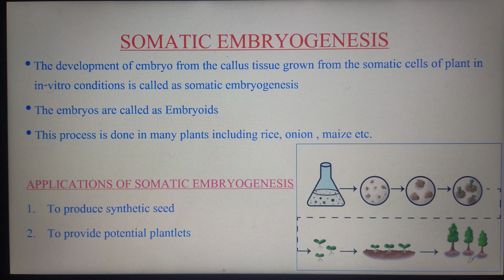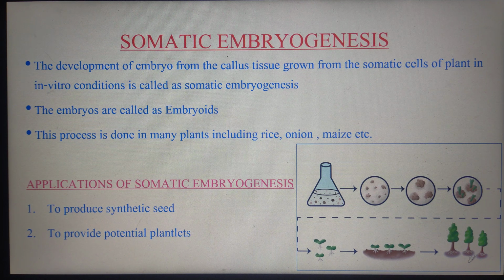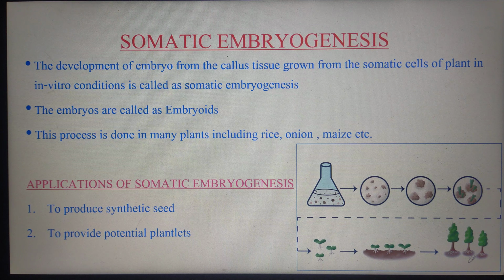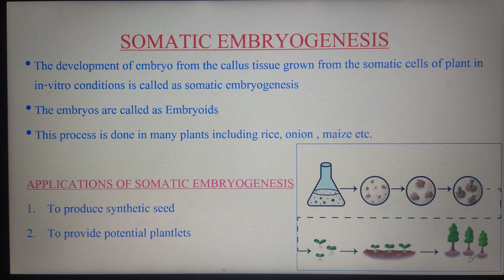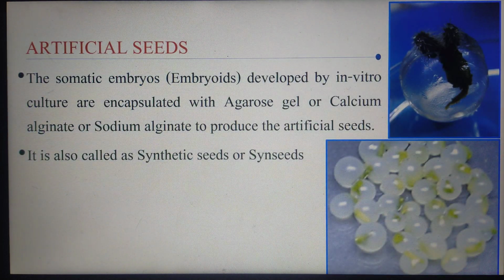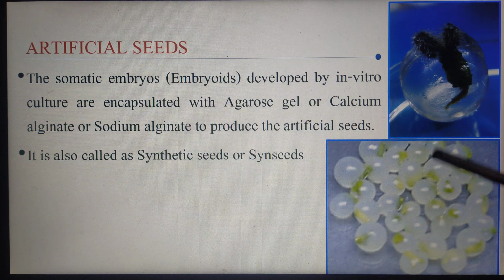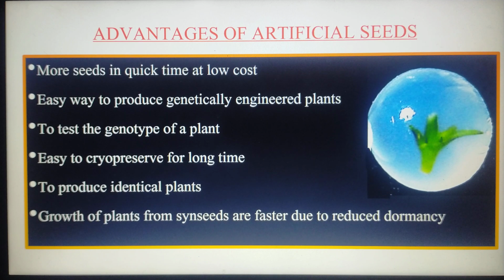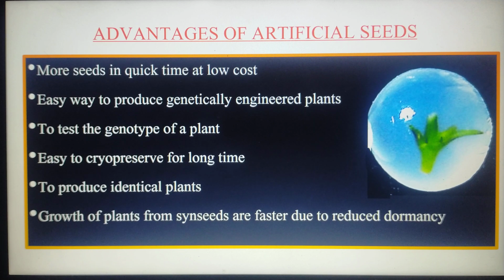XII - TNSCERT - Bio-Botany - Plant Tissue Culture - Part - 4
Somatic embryogenesis and Synseeds